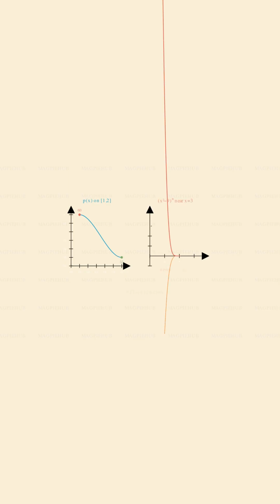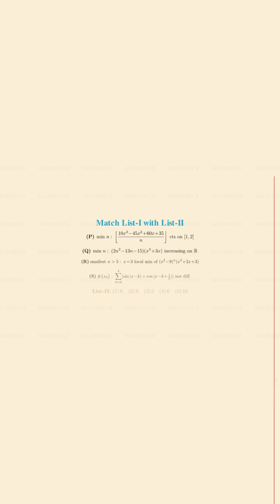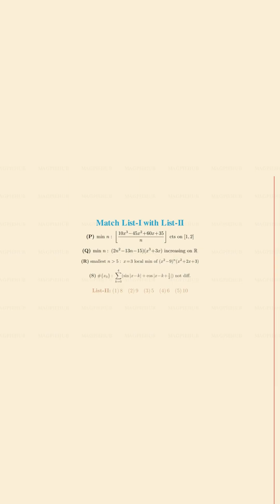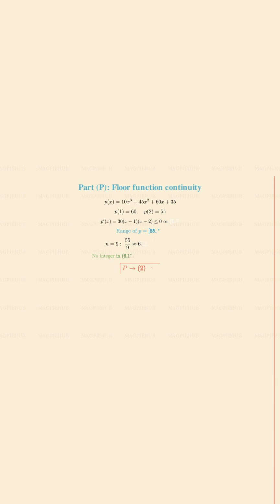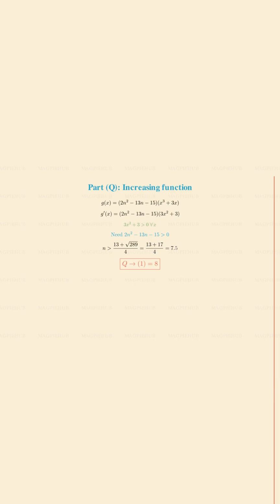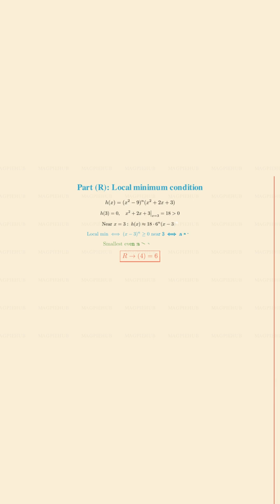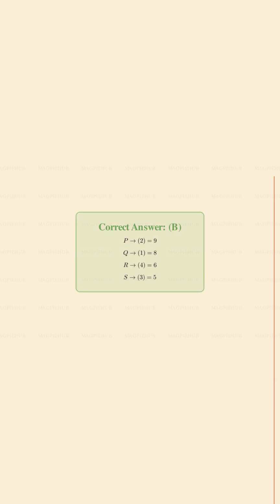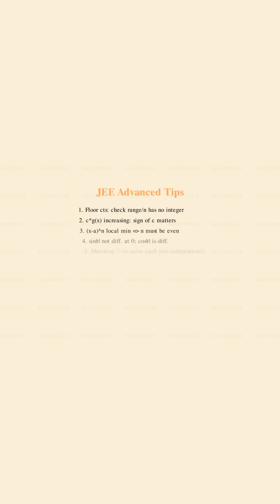JEE Advanced 2025 Maths P1 Q15 Functions Matching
JEE Advanced 2025 Mathematics Question 15 - Complete Visual Solution!
In this video, we solve JEE Advanced 2025 Maths Q15 on Function Properties with detailed visual explanations using animations.
Topics Covered:
- Floor function continuity
- Increasing function conditions
- Local minima of products
- Non-differentiability of |x| compositions
(P) Min n for (Q) Min n for (R) Smallest (S) Points of Answer: (B).
floor((10x^3-45x^2+60x+35)/n) continuous on [1,2]: n=9. (2n^2-13n-15)(x^3+3x) increasing: n=8.
n5 for local min at x=3: n=6. non-differentiability of sum: 5.
MAGPIEHUB for more JEE Advanced solutions!